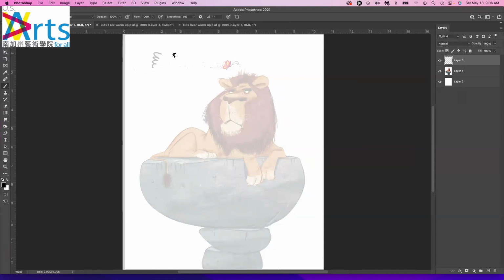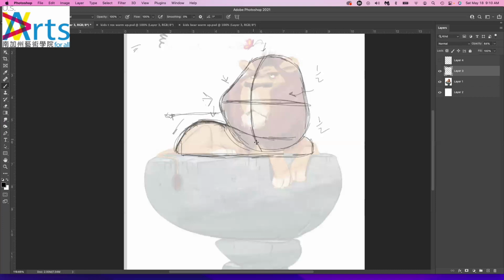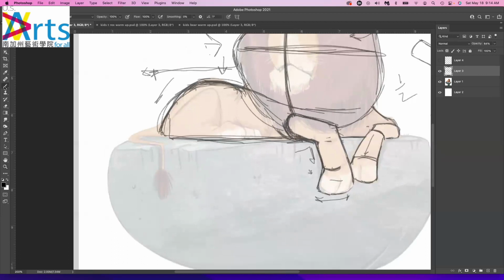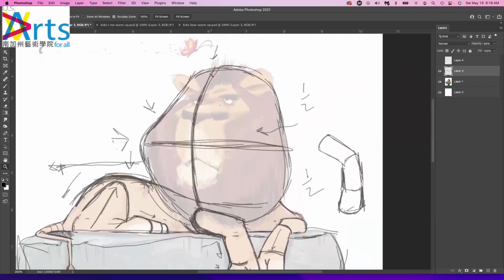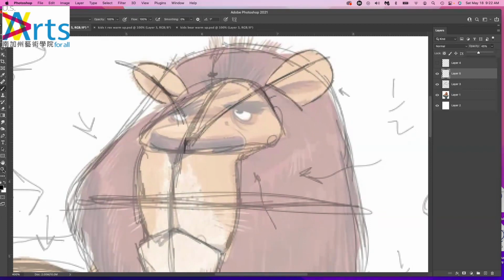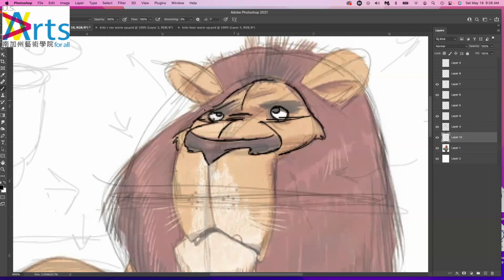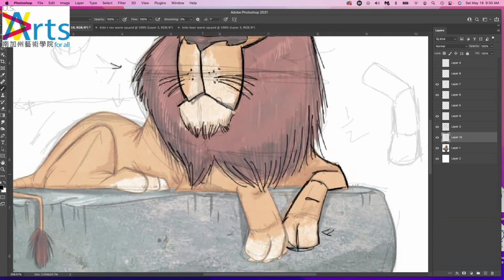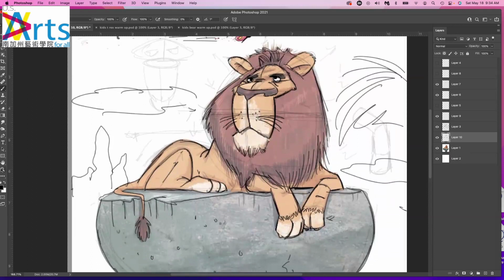AFA南加州藝術学院——专业美术教育机构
AFA南加州艺术学院创立于2004年，是一所专业成熟美术培训机构，依据10多年教学实践和诸多知名院校教授共同总结研发的“五级十一阶系统课程”，通过1种教育理念、5大教学方法的有机结合，无缝对接美国知名院校，开展针对性、系统性、持续性的专业美术学习训练。